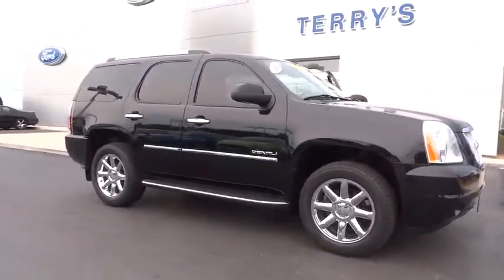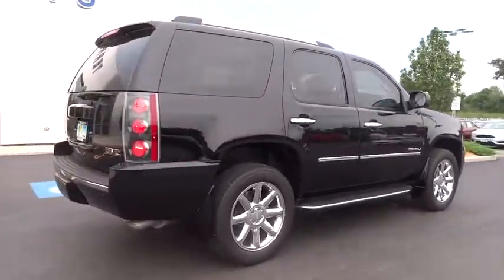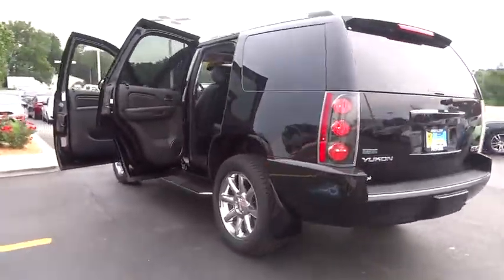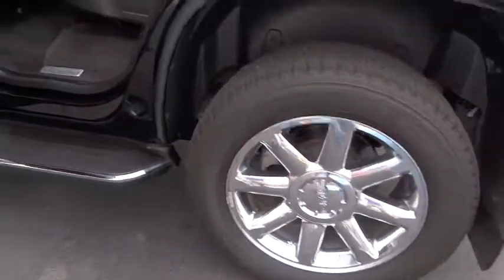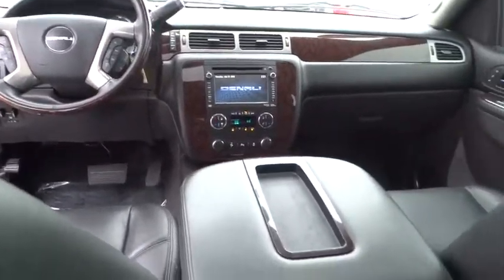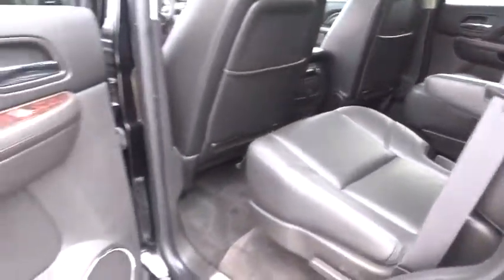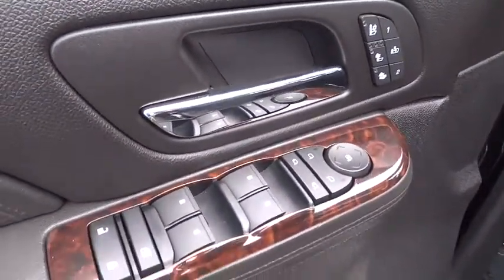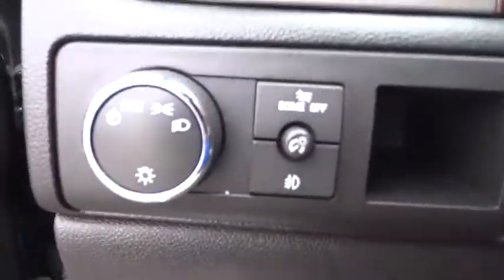2012 GMC Yukon Bourbonnais, Frankfort, Matteson, Manteno, Manhattan, IL 28408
2012 GMC Yukon

Terry's Ford
363 N Harlem Ave